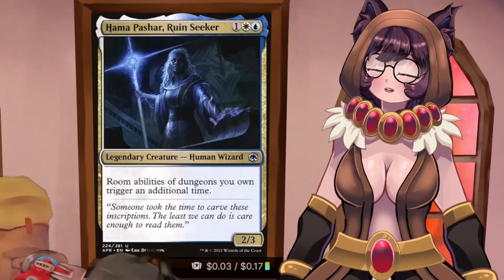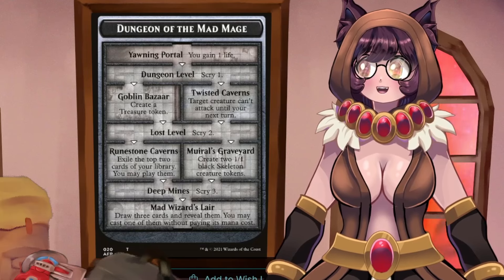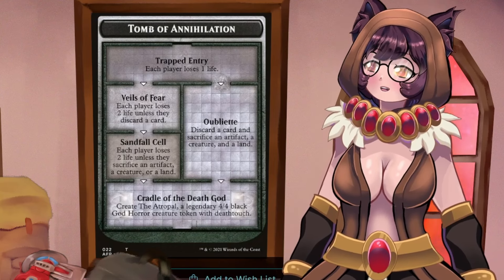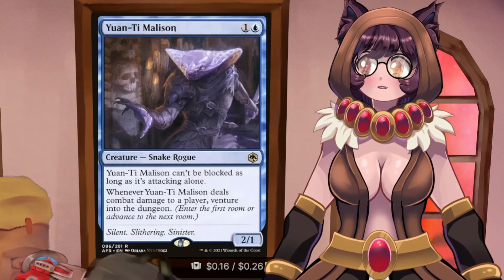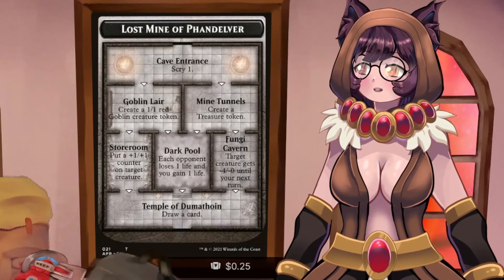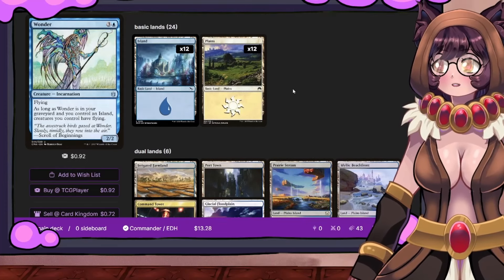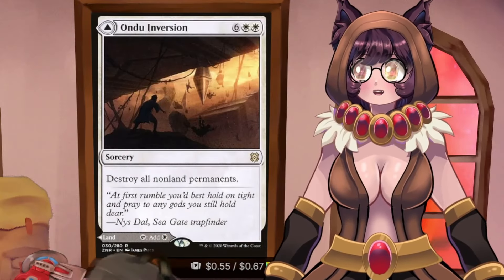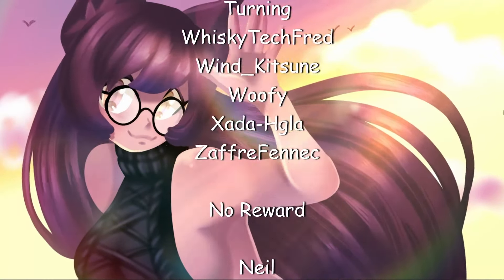IT'S ANOTHER DUNGEON DECK HAHAHAHAHAHHAHAHAA (For $13!)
Go infinite, Win, Laugh

Welcome To SurisMTG! I talk about Commander, Modern, Pioneer and all kinds of Magic The gathering stuff!

There's also the Spicytech Podcast with Gale and Biminem on Fridays!

Follow me and reach out on social media!!

All Thumbnail Arts Courtesy of these fine folks!